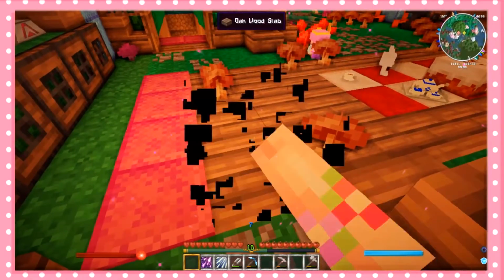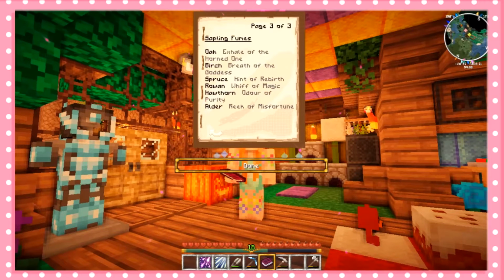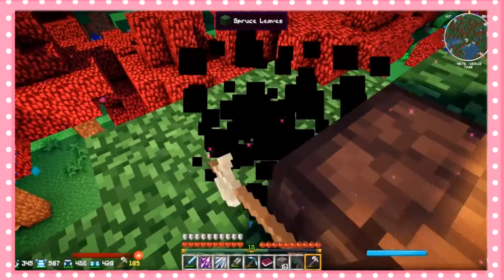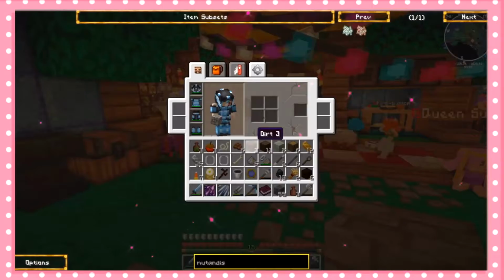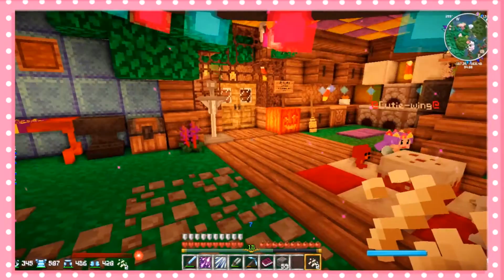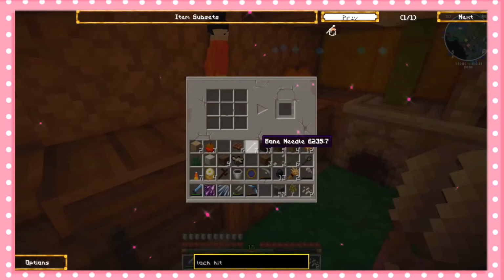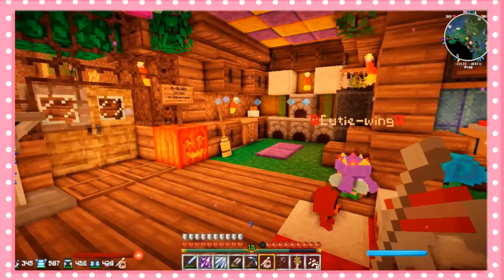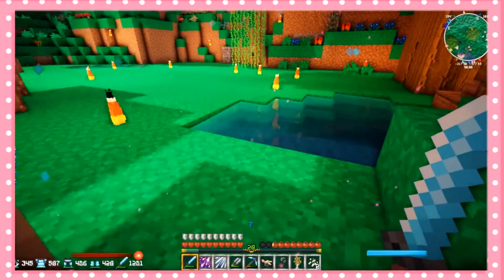Let's Play Wondercraft - part 7 - Poppet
Thank you to our server partner; Provision Hosting! For $5 off of your server use code: Wondercraft at check out! And save yourself a couple bucks on us!

♦ Texture Packs ♦
Main One: Pixel Perfection
Apples and Torches: Sugar Pack

Support the other members of the server, we're all in this together :D

Recording Software: Bandicam
Microphone: The Sims 4 Steelseries Headset
Editing Software: Sony Vegas Pro

♦ Computer Specs ♦
Operating System: Windows 7 Home Premium
Processor: Intel Core i5-4690 CPU
System Type: 64 bit Operating System
Physical Memory: 1 TB
RAM: 8 GB
Video Card: NVIDEA GeForce GTX 750